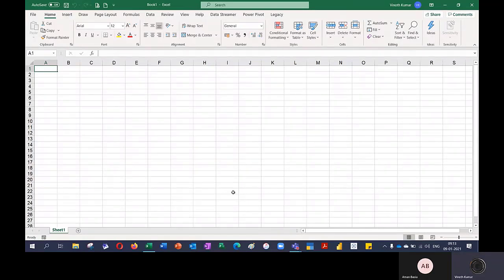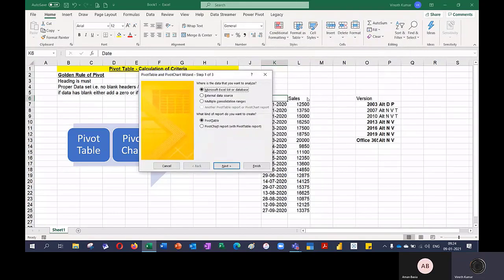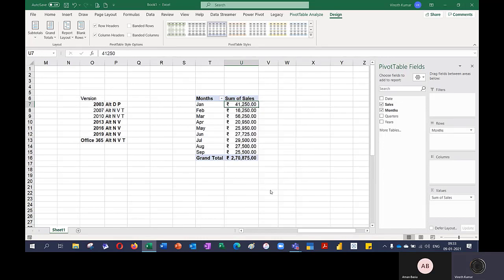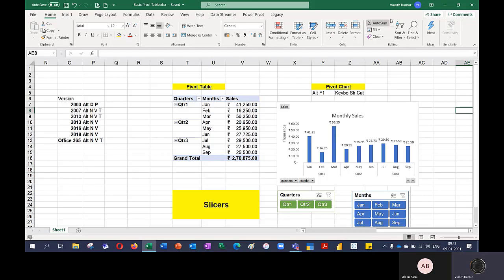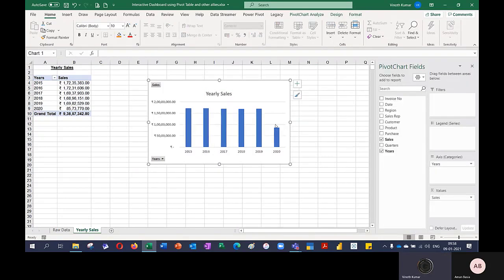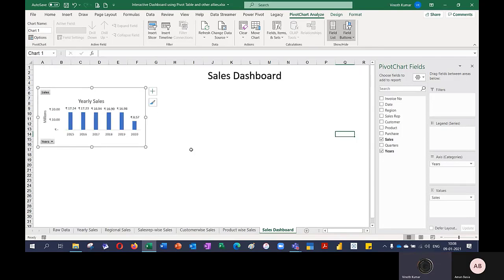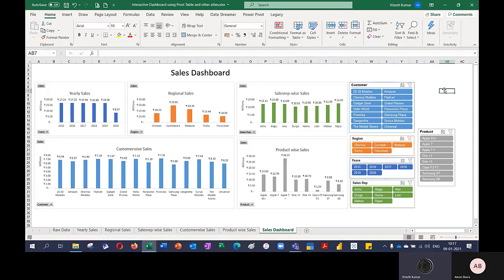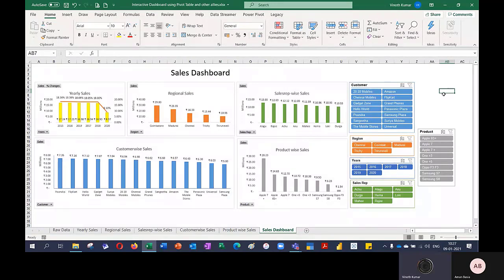Pivot Table in Excel 365 and other Version Video #1 (Timeline 1 hr 10 min)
Excel Marathon Series 1.0 - Pivot Table  Learn Pivot Table from Basic to Interactive Dashboard